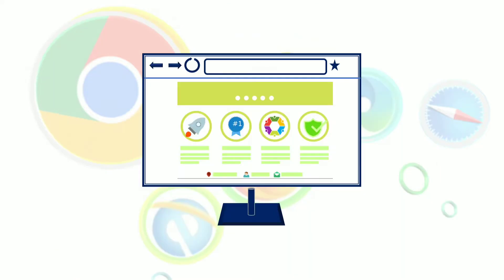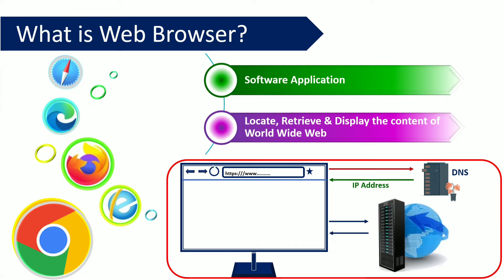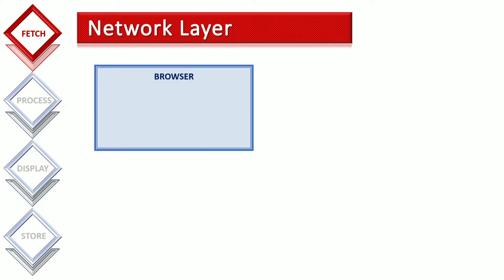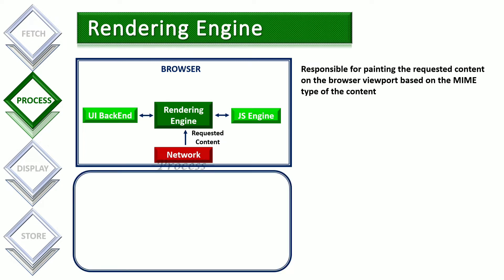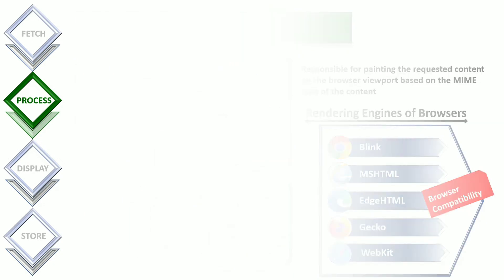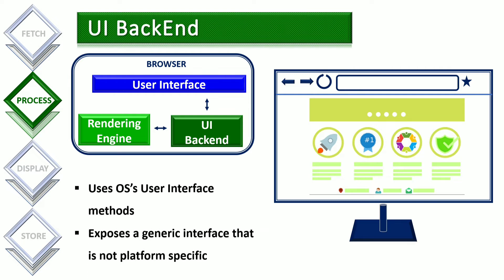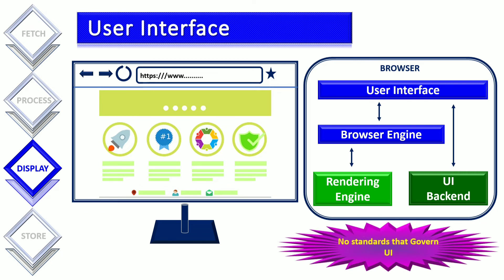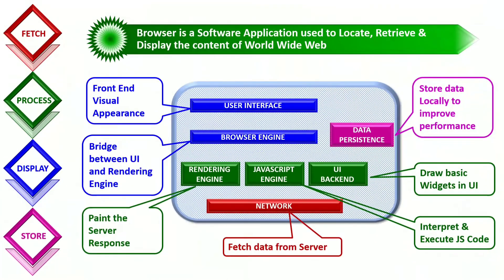Web Browser Components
This video explains about the various components of browser and how it works.

Chapters:
00:00 Introduction
00:25 What is Web Browser?
01:32 Components of Browser
02:26 Network Layer
03:14 Rendering Engine
04:52 Javascript Engine
05:34 UI Backend
06:10 Browser Engine
06:42 User Interface
07:19 Data Persistance Layer
08:22 Summary